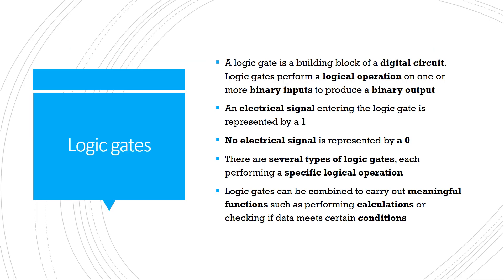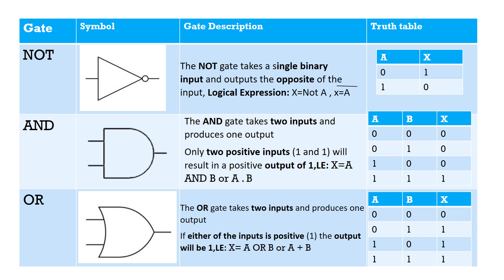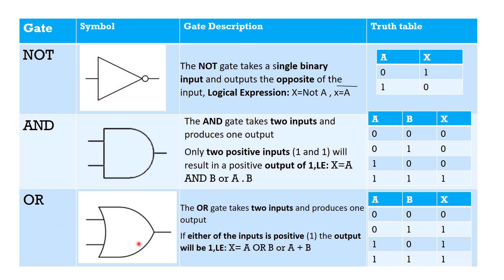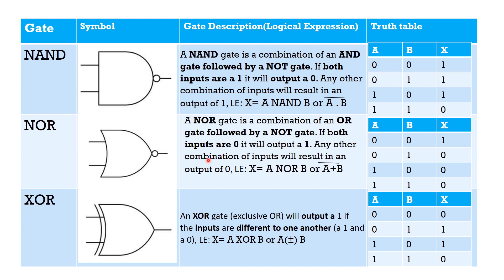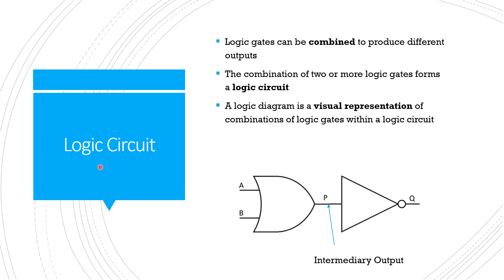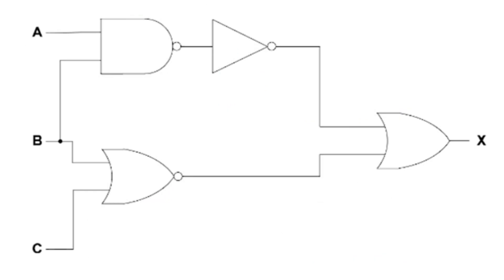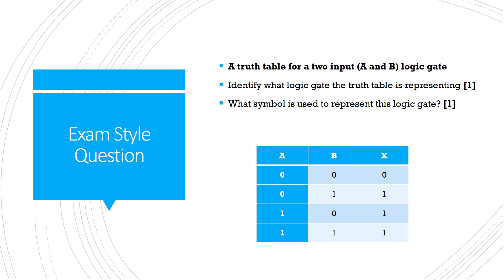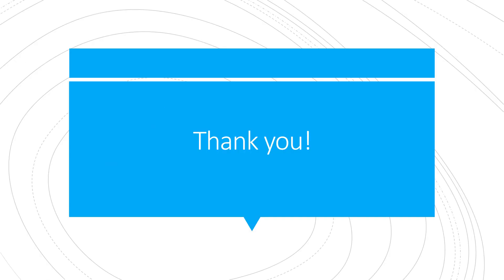Logic gates | Logical expression | truth table | boolean logic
AND gate
NOT gate
NAND gate
NOR gate
OR gate
Truth table
Logical expression